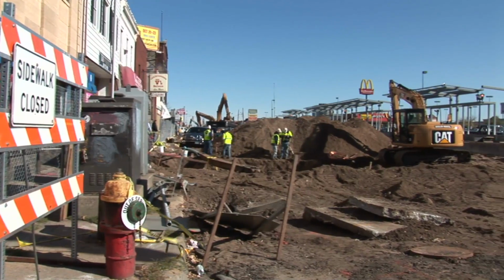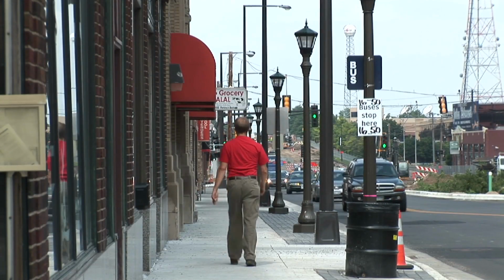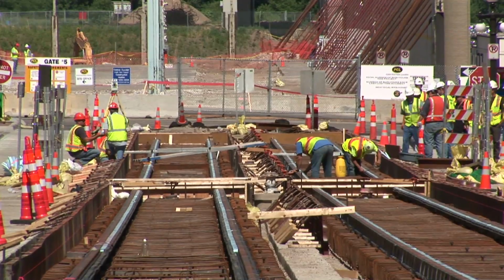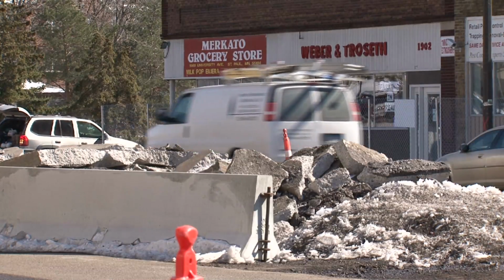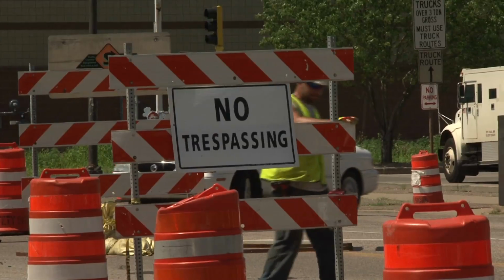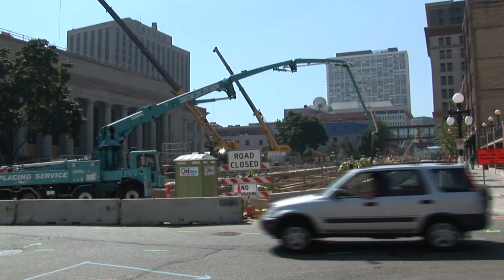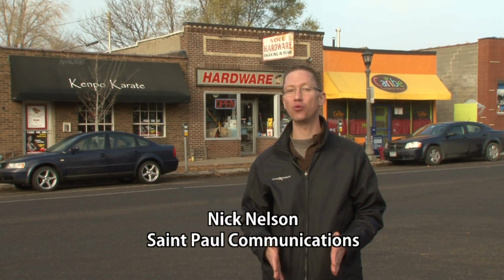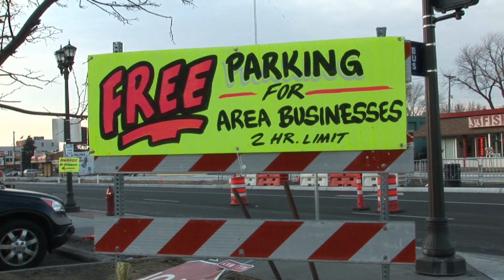Central Corridor Update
In this final update for 2011, we take a look back on the first year of heavy construction on the Central Corridor Light Rail Transit project.

Produced by Nick Nelson